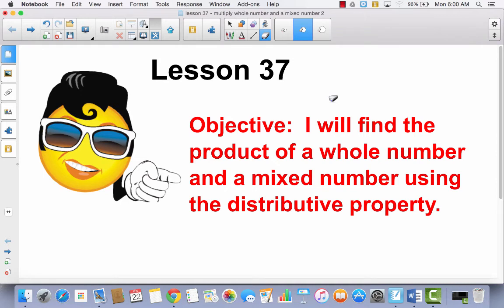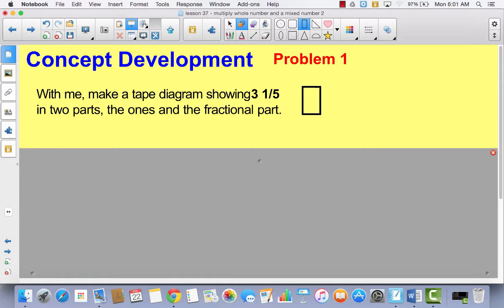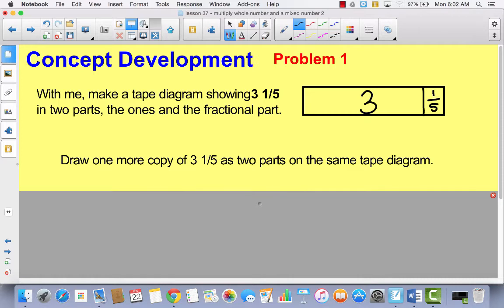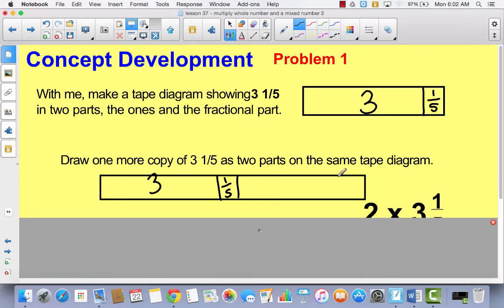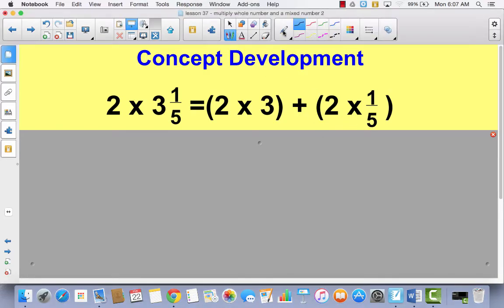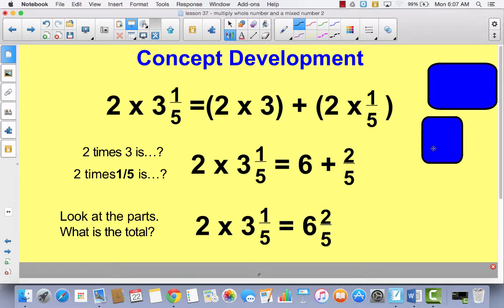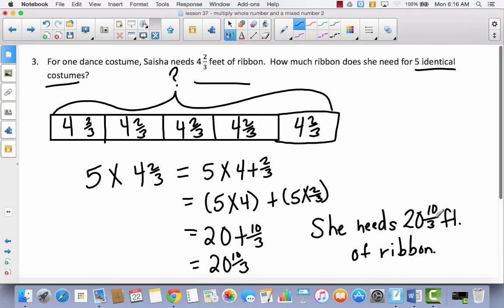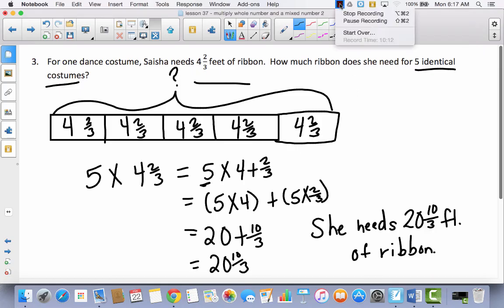Lessosn 37 whole numbers times a mixed number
whole numbers times a mixed number